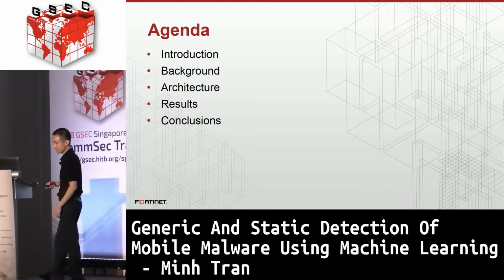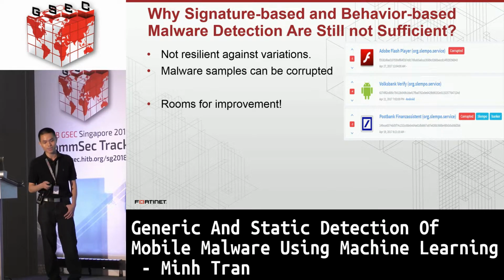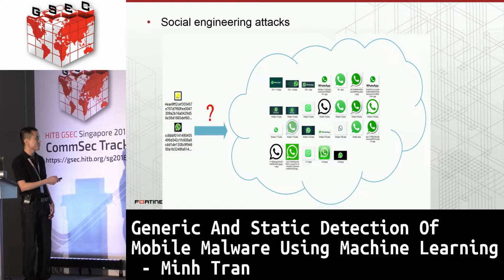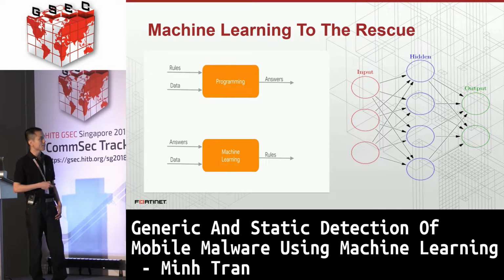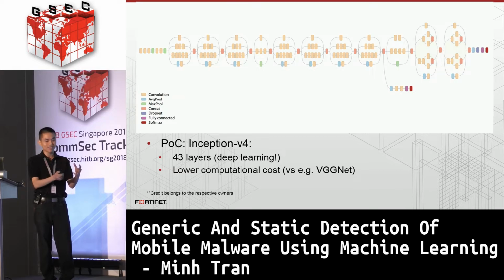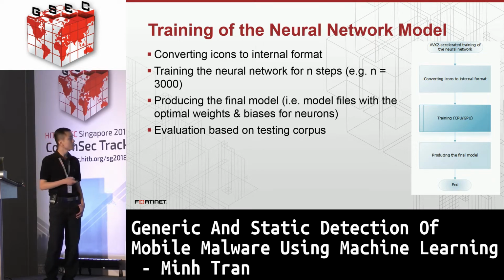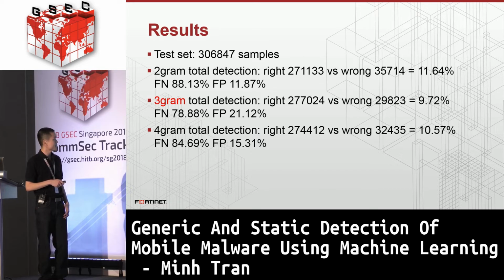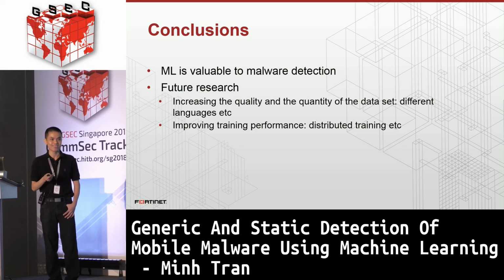HITBGSEC 2018 COMMSEC: Generic And Static Detection Of Mobile Malware Using ML - Minh Tran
In recent years, there has been a rapid growth in smartphone sales and adoption. According to Gartner there was 379,977.3 thousand smartphones sold in the first quarter of 2017, representing 9 percent year over year (YoY) growth over the first quarter of 2016. On the other hand, according to IDC, the PC market only experience a tepid year-over-year growth of 0.6%, resulting in a 60,328 thousands of units being shipped in the same period. Of all smartphones being sold in the first quarter of 2017, Android smartphone account for approximately 86.3% volume of the shipment. In fact, according to web analytics firm StatCounter, Android has become the internet’s most used OS with more than 37.93 percent of the market share compared to 37.91 percent of Windows. Unfortunately, the popularity and the openness of the platform also attract the attention of malware authors. According to the latest report from Kaspersky Lab, the number of malicious installation packages hit more than 8.5 million in 2016, three times that of 2015. This grim reality necessitates an effective & generic solution to detect mobile malware.

In this talk, we detail our research regarding generic and static detection of mobile malware using machine learning. Because Android is more popular, our prototype focuses on Android but without loss of generality it can be applied equally to the iOS platform.

Minh is a Sr. Security Researcher at Fortinet Inc., where he focuses on security researches on a broad range of topic including malware research and vulnerability research. His current research interests are IoT security and endpoint security. Some of his publications can be found on Fortinet’s blog

Before Fortinet, Minh was a Sr. Malware Research Engineer at Palo Alto Networks Inc. in the US, where he spent three and a half years working on the WildFire project. His work focused on malware analysis, improving the detection rate of WildFire while minimizing false positive (FP) rate.

Before that, Minh was a PhD candidate at North Carolina State University (NCSU), working on multiple topics related to computer security, including malware analysis, client-side exploitation and web security. Minh earned his Master of Science in Computer Science from NCSU in 2011 thanks to a scholarship from the same university.

Before joining the PhD program, he spent four years building security software in the industry. In his spare time, he enjoys hacking tech stuff and managing his own investment fund.